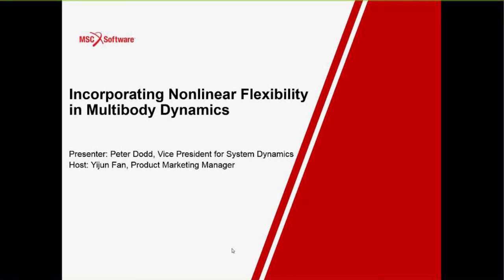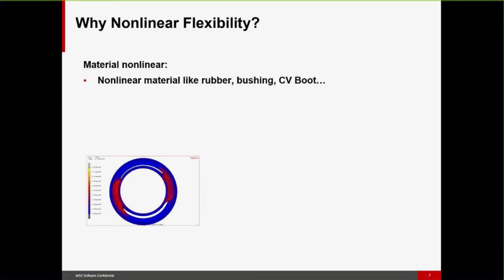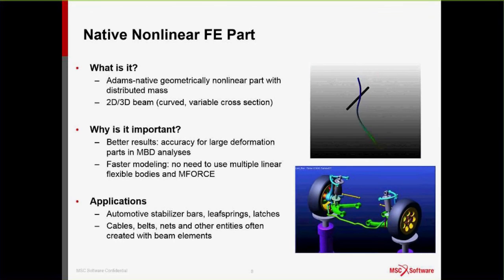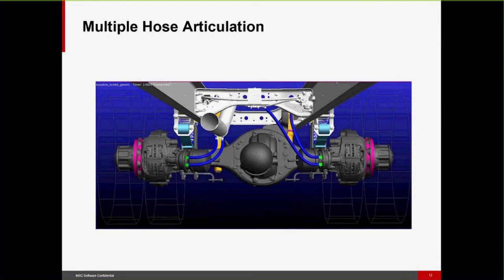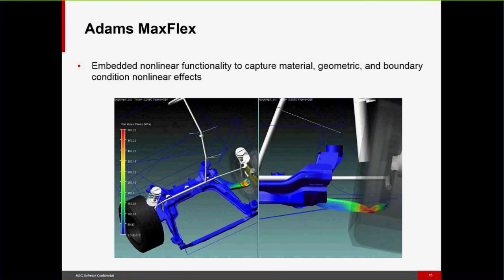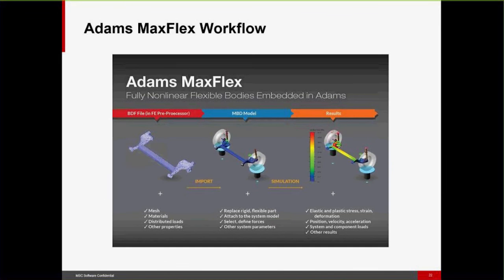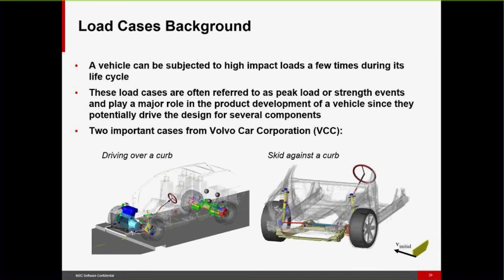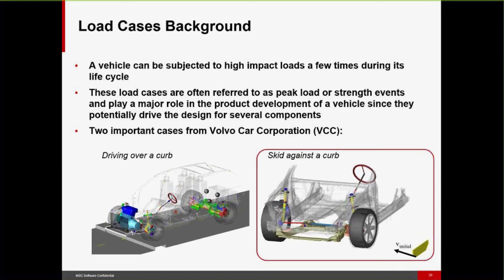Incorporating Nonlinear Flexibility in Adams